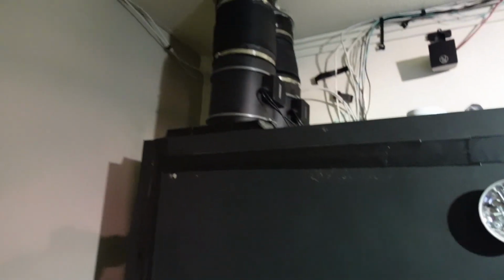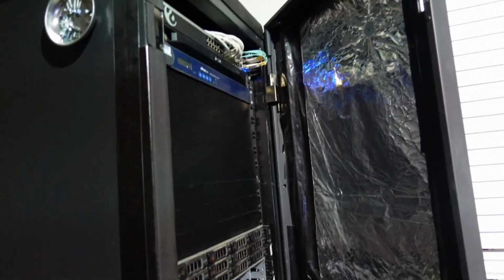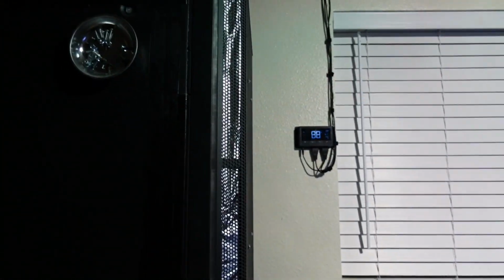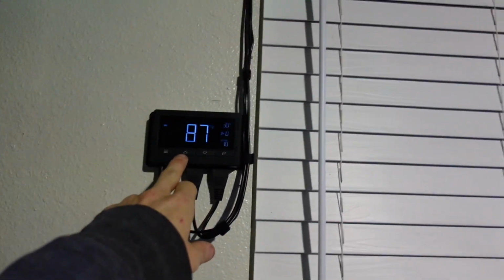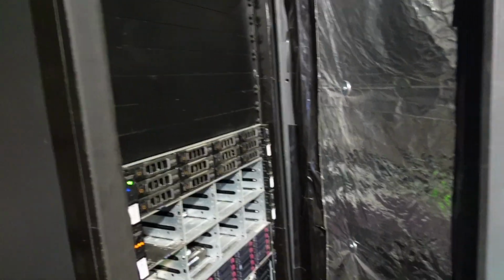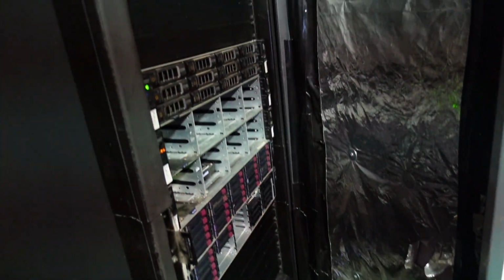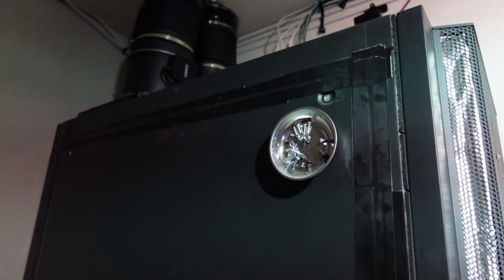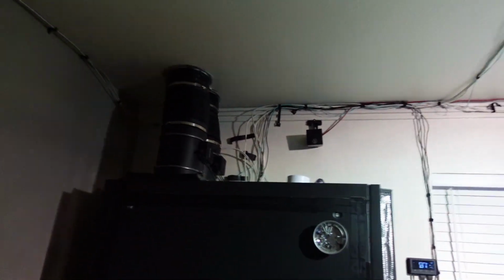Custom Heat Contained Server Rack With Ac Infinity Cloudline T8 Blowers For Hosting And Mining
Just a basic vlog.